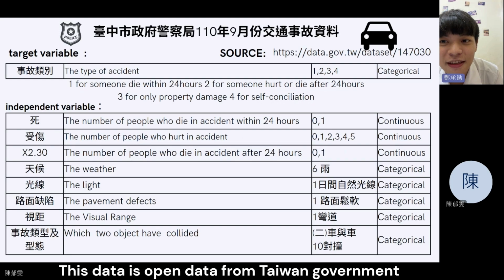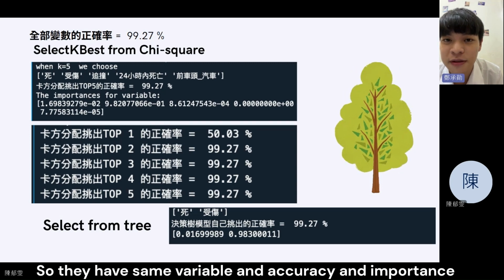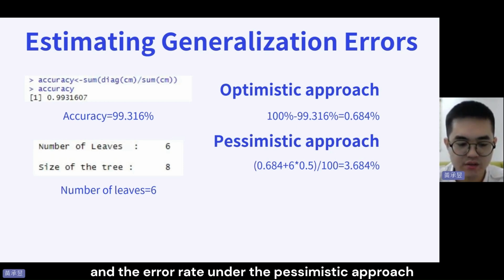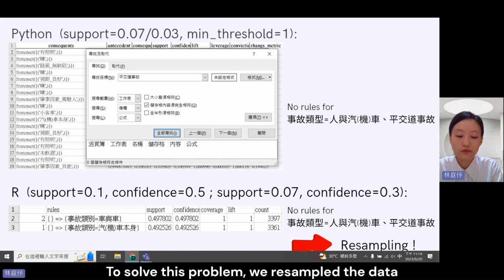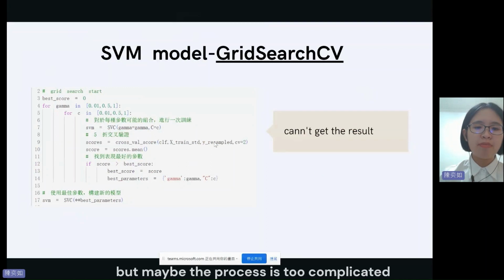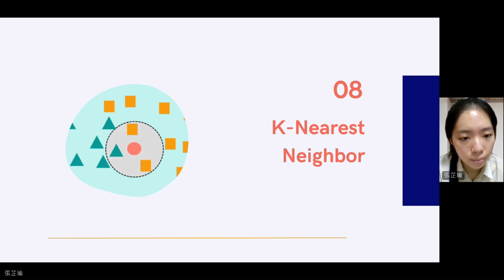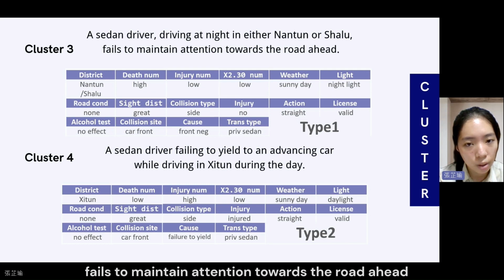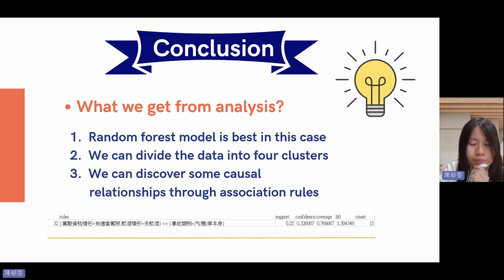Data mining final report